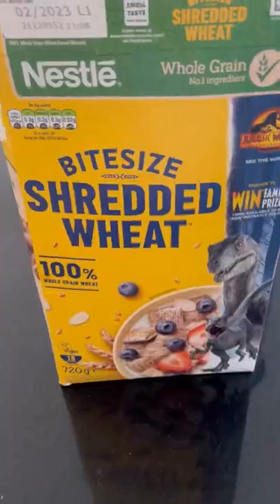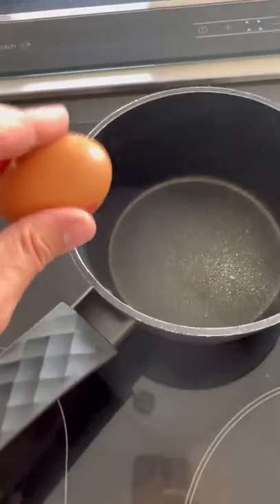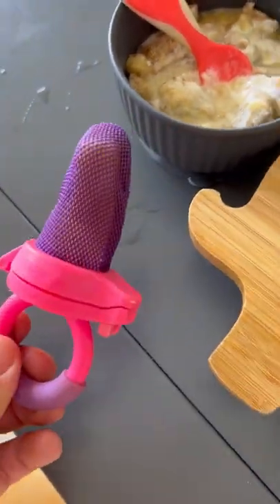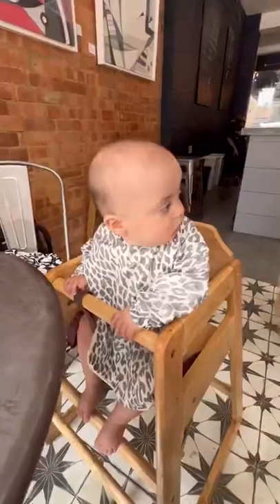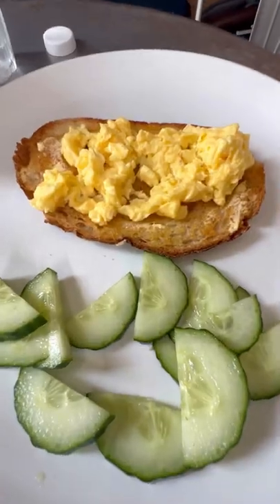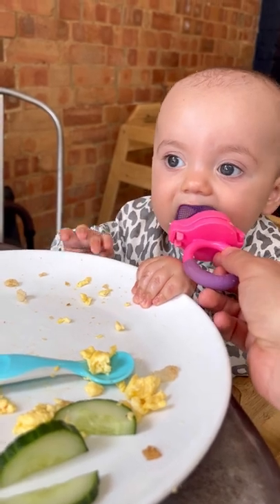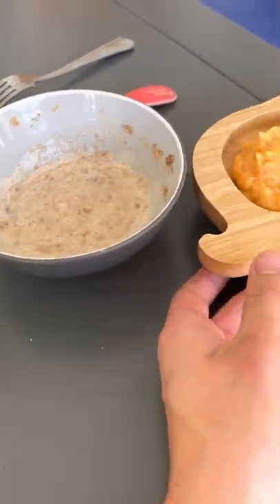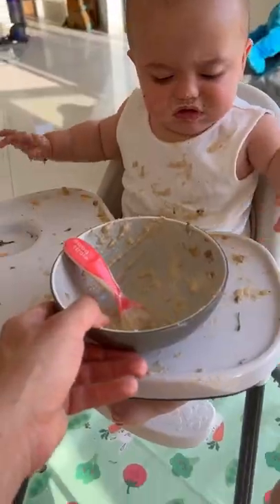What my 8 month old baby eats in a day